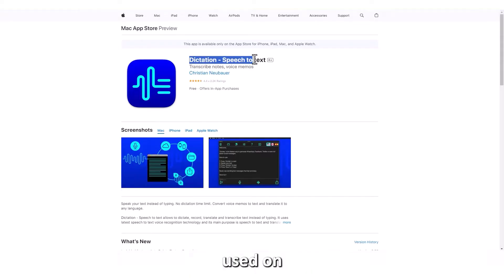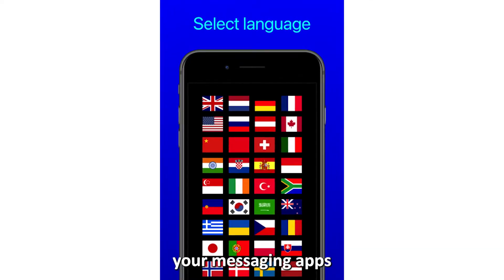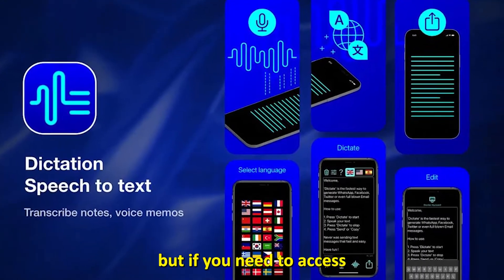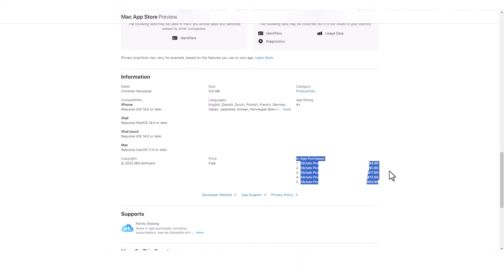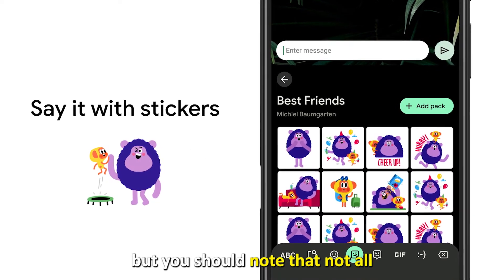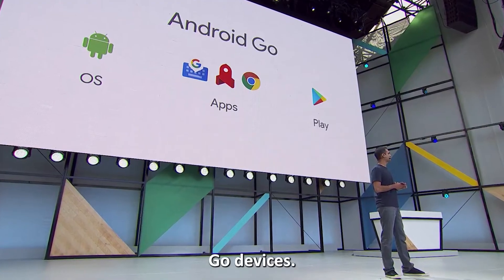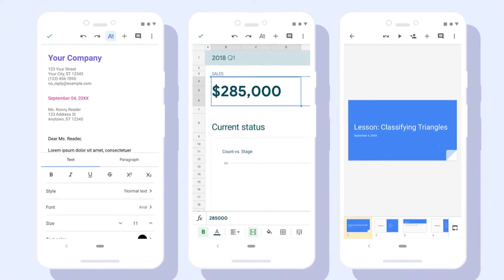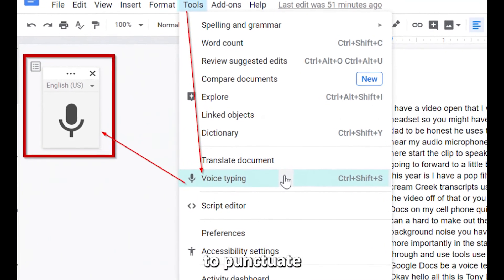Best Dictation Apps: iPhone & Android (Which is the Best Dictation App?)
Best Dictation Apps: iPhone & Android (Which is the Best Dictation App?).  Welcome to our video on the best dictation apps.

Dictation - Best for Apple users
Designed to be exclusively used on iPhone, iPad, Mac, and Apple Watch devices, Dictation is the best speech-to-text app for Apple users.

Gboard - Best for Android users
Gboard, which is the default keyboard for Android devices, has a built-in dictation feature that enables Android users to turn speech into text.

Google Docs - Best for dictating documents
Google Docs also has a built-in dictation tool that enables users to type and edit documents with their voices.